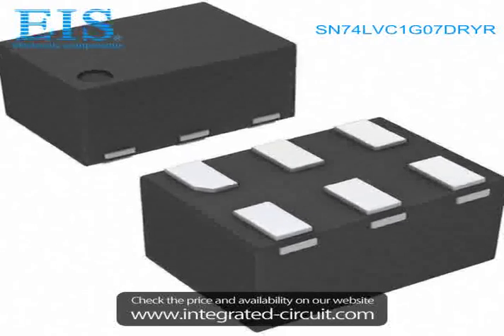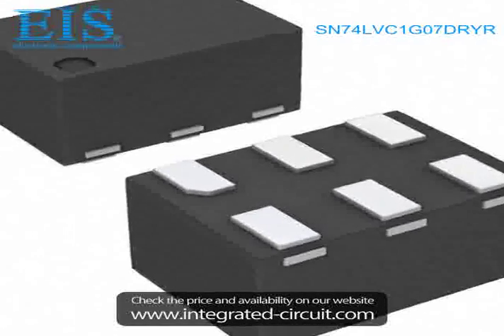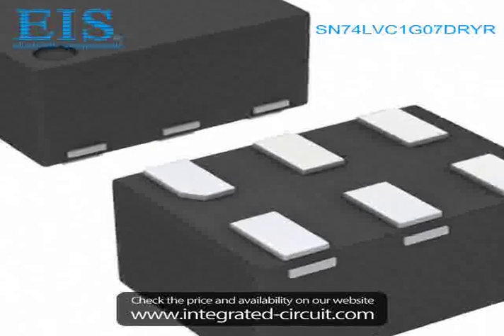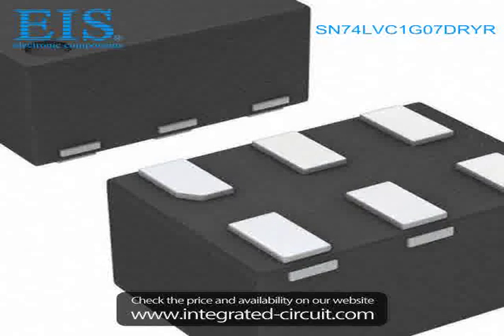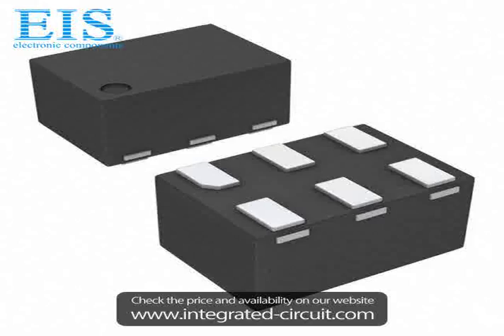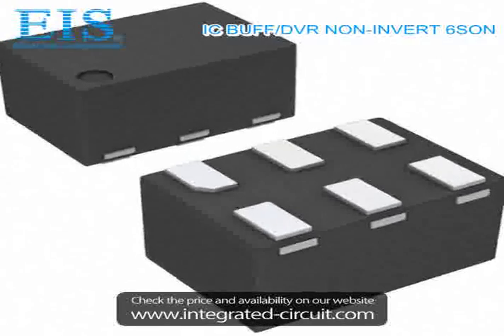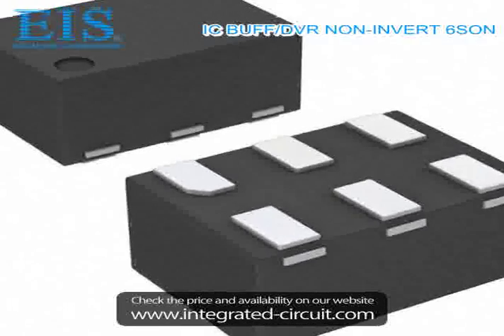Sell SN74LVC1G07DRYR of Texas Instruments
We have the stocks of SN74LVC1G07DRYR with a very best price, we can ship immediately after order.

Manufacturer Part Number: SN74LVC1G07DRYR
Manufacturer / Brand: Texas Instruments
Brief Description: IC BUFF/DVR NON-INVERT 6SON

You also can download the datasheet of SN74LVC1G07DRYR from our